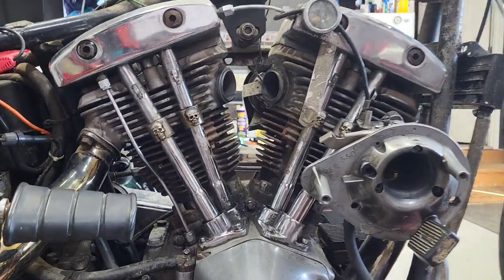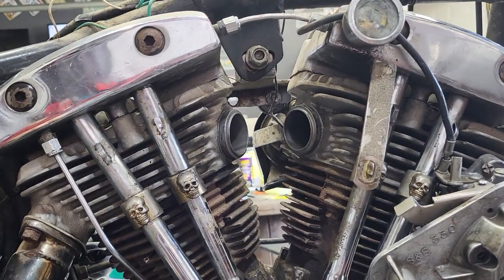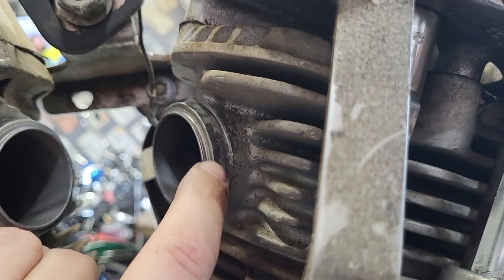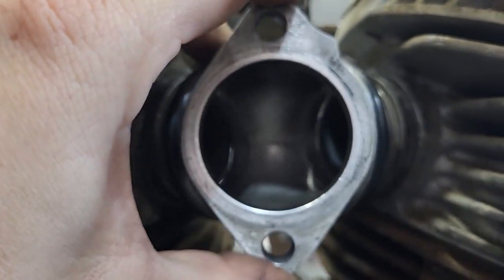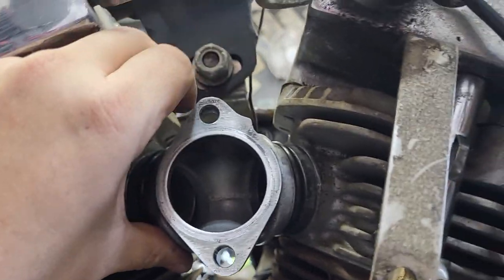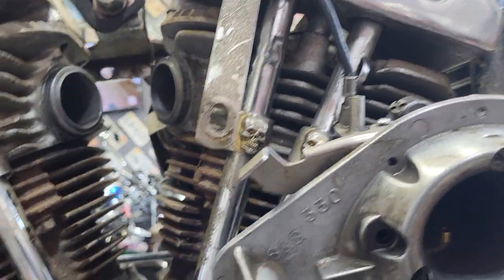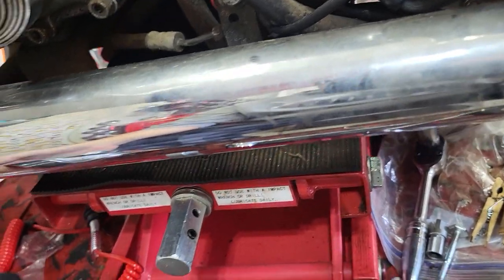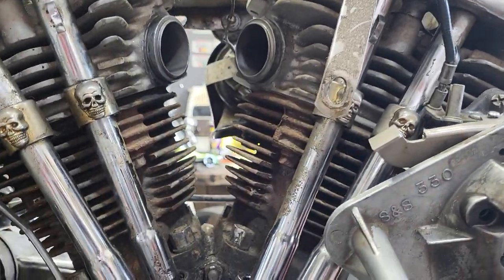Shovelhead and ironhead intake seal replacement, and underlying symptoms.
shovelhead and ironhead intake seal replacement.